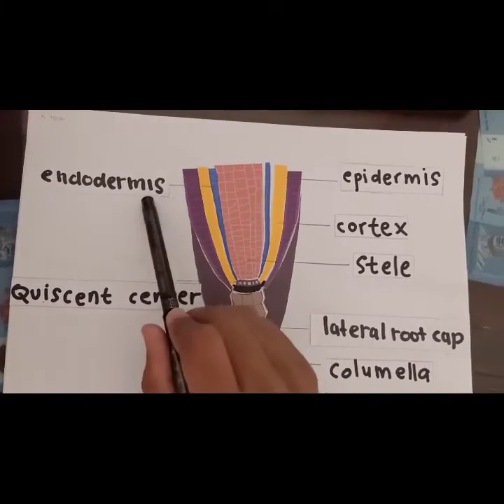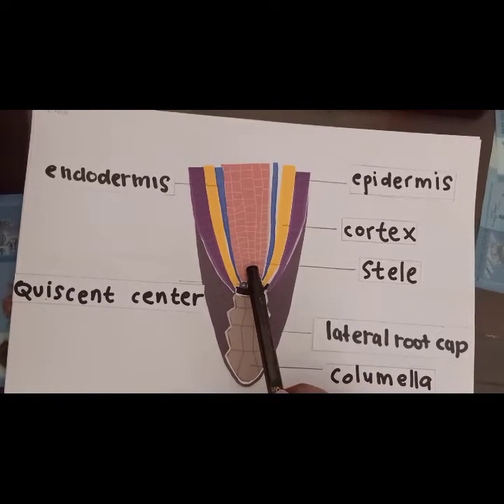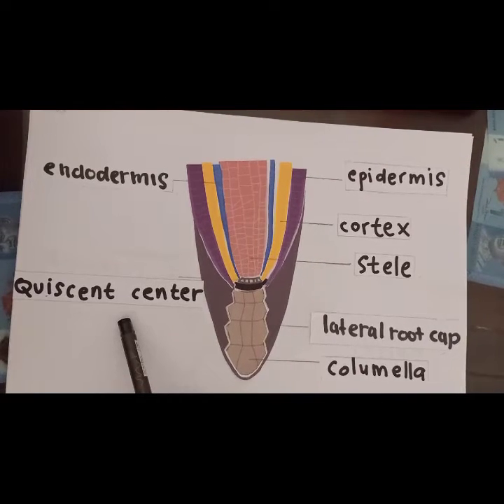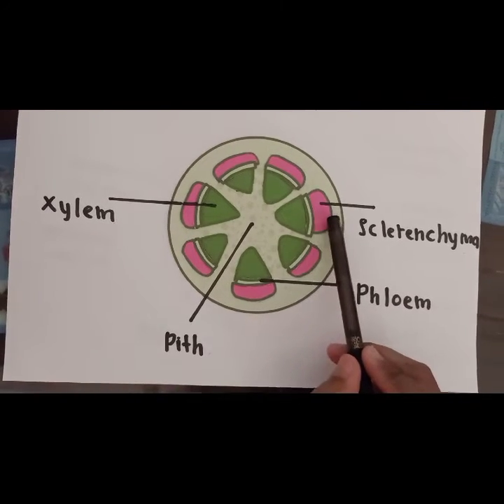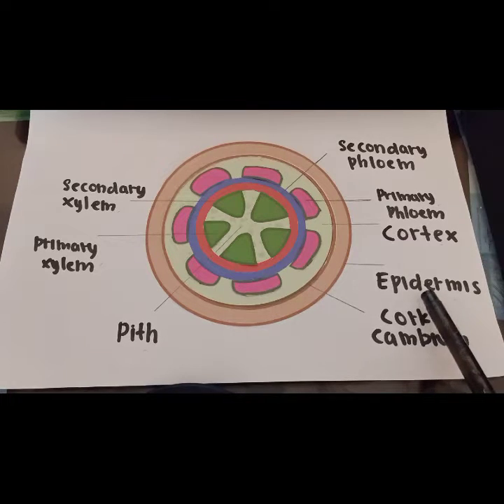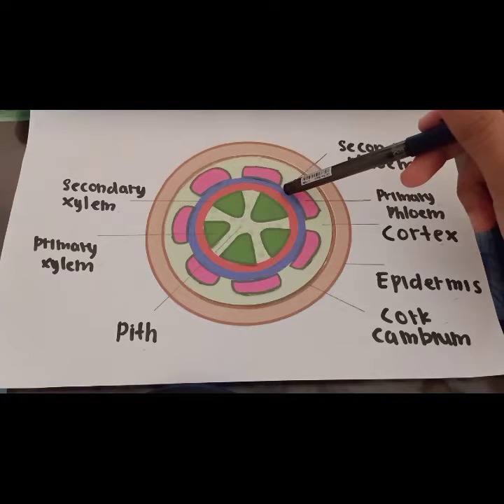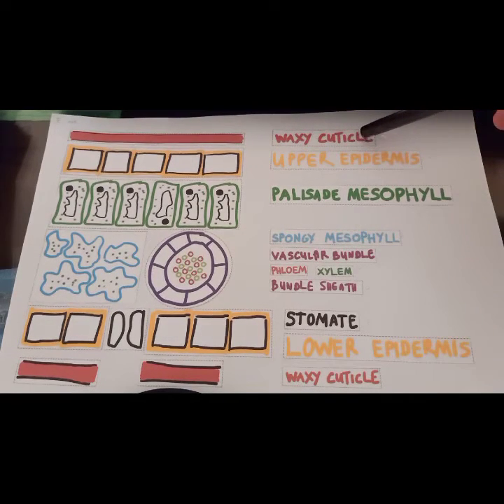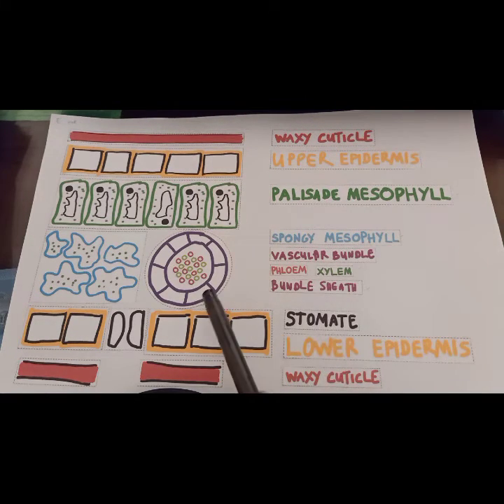LAB PRACTICAL 2 : Plants Structure And Development ( BIS 3003 )